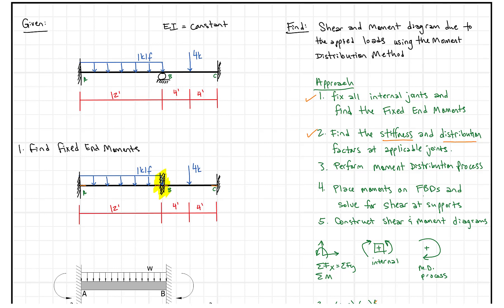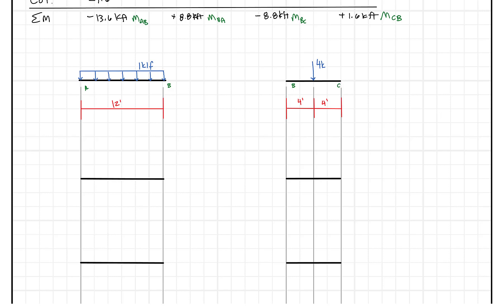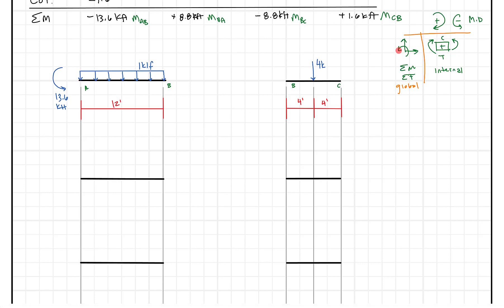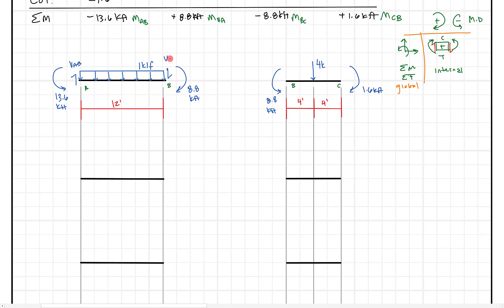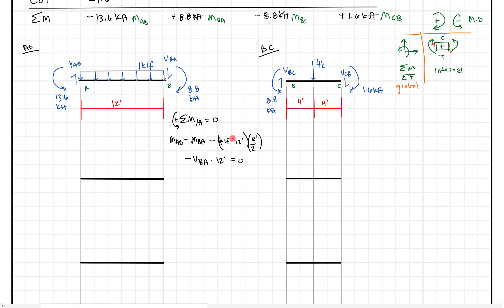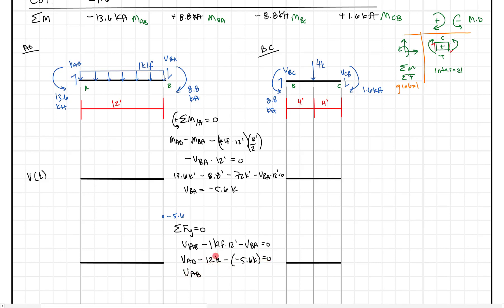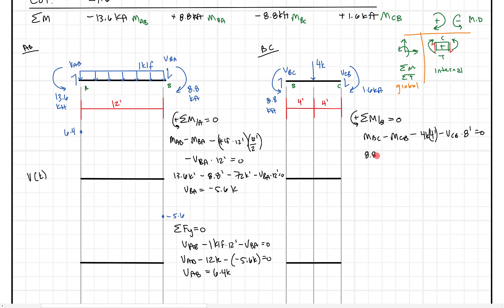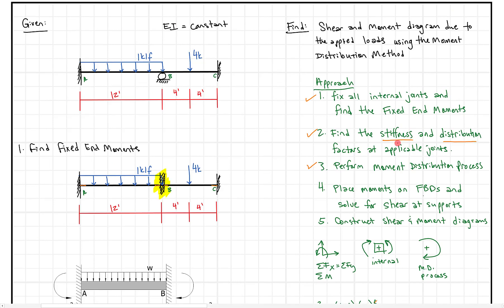Moment Distribution - 2 span beam with rigid supports (3 of 4)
This is a detailed example of the moment distribution process for an indeterminate continuous beam between rigid supports with a uniform and point load.  It is broken into four parts to make the process easier to follow.  For those of you just learning the method, this example really breaks it down.